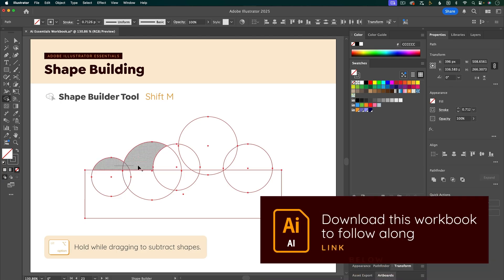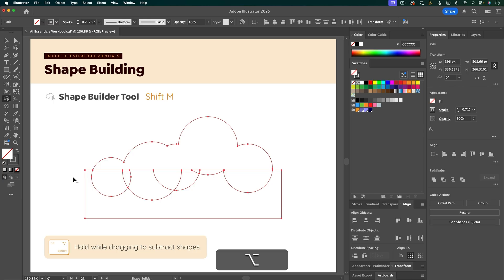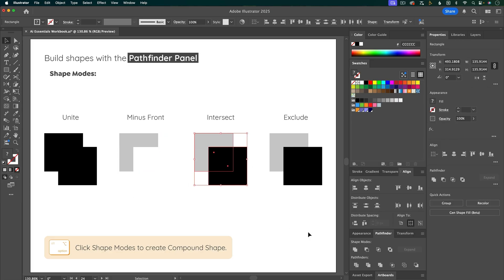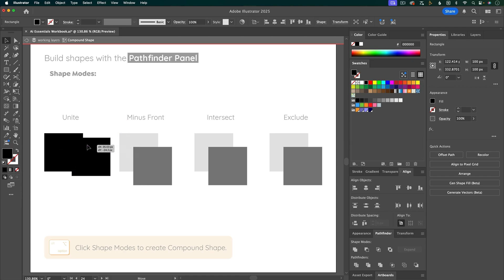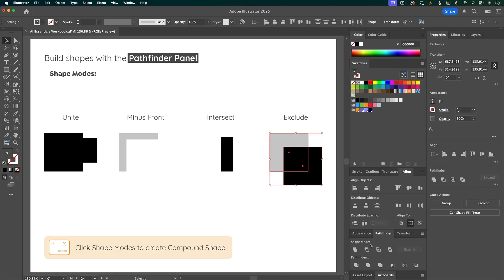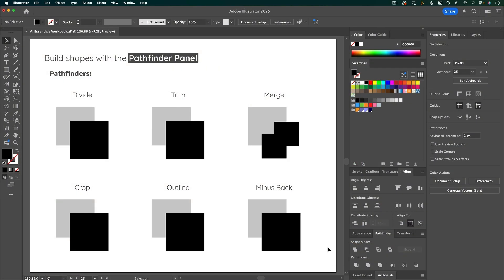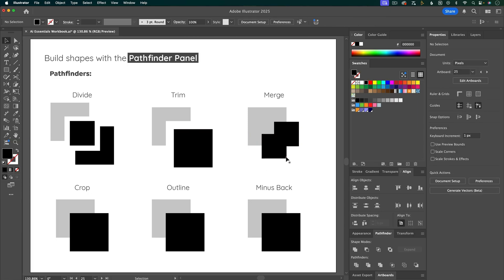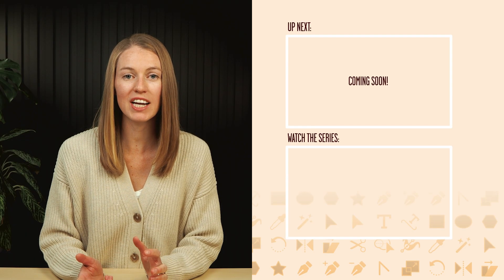Illustrate by Building with Shapes | Adobe Illustrator Essentials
⬇️ Download the workbook to follow along, plus a cheat sheet of keyboard shortcuts

Learn how to combine basic shapes to build more complex shapes. This method of illustrating is why you don't need to be good at drawing in order to create high-quality, complex illustrations! You’ll learn how to use the Shape Builder Tool and the Pathfinder Panel to unite, cut out, intersect, exclude shapes and more. Plus discover a trick to combining shapes while keeping them editable.

The Illustrator Essentials series is designed to help beginners get started in Adobe Illustrator. While there’s a focus on the tools and techniques used to create illustrations for animation, it’s also applicable to graphic design and static illustrations.

➡️ Check out the visual notes that accompany this video to help you quickly remember how to do something in Illustrator

In this video:
0:14 - Shape Builder Tool
0:57 - Pathfinder Panel: Shape Modes
1:34 - Non-Destructive Workflow
3:05 - Pathfinder Panel: Pathfinders